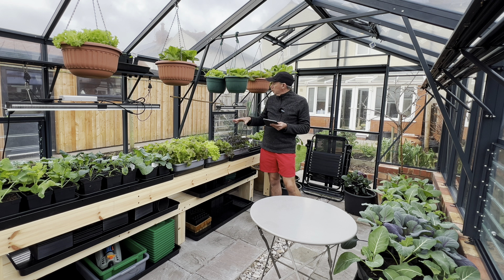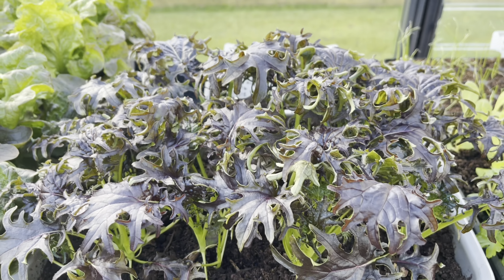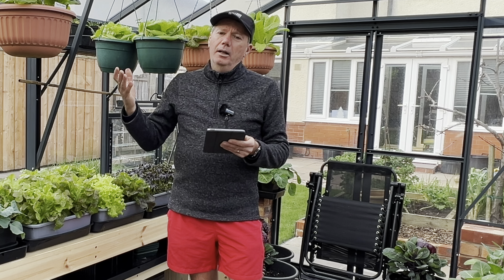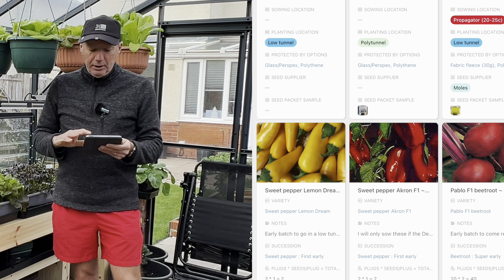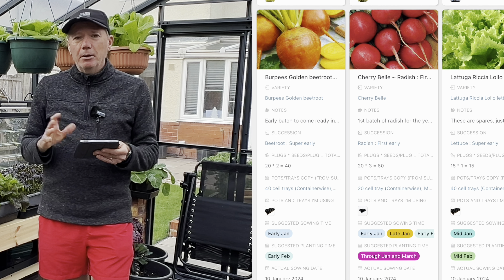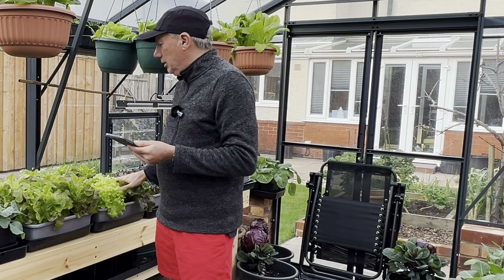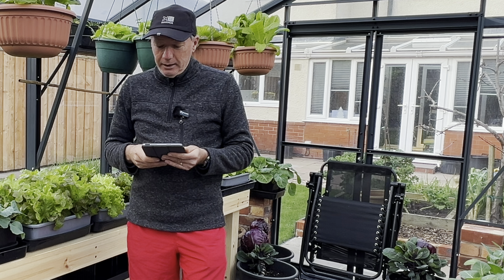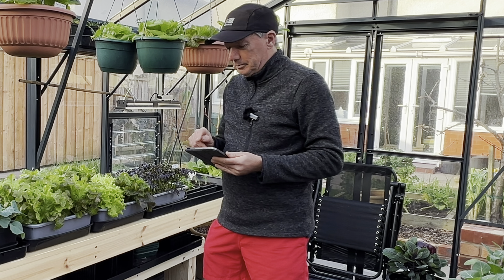What I’m sowing and growing in January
Here's a link to my live database, with all of the details on varieties, dates etc